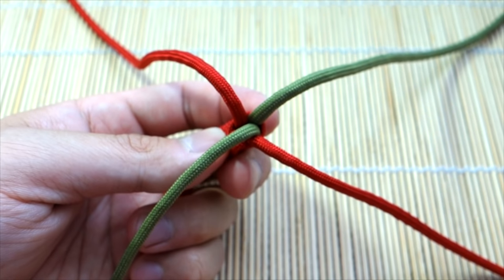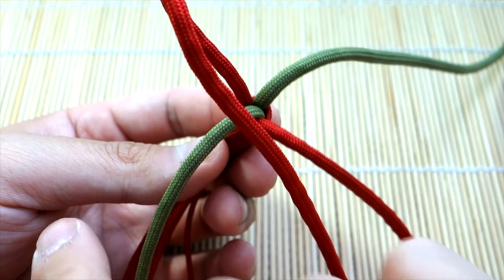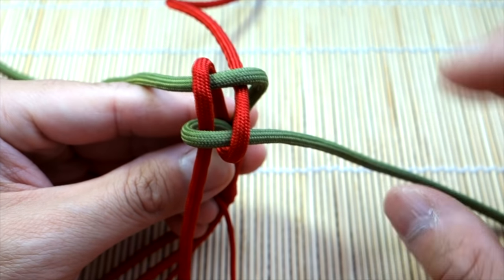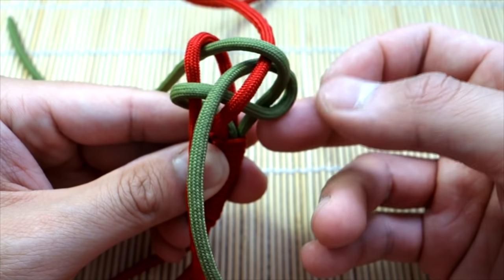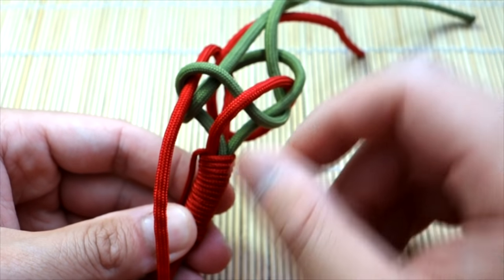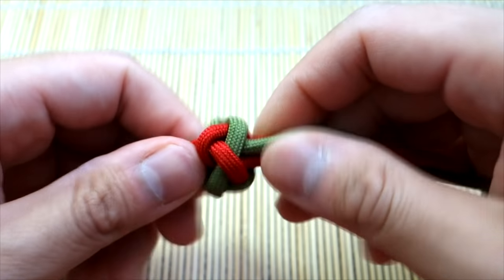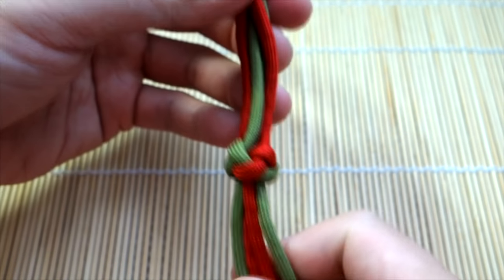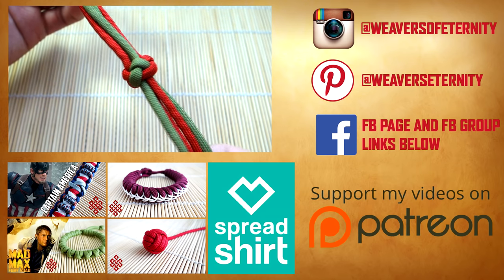How to Make a Four Strand Footrope Knot / Four Strand Diamond Knot Tutorial